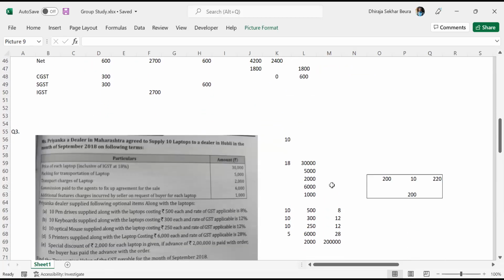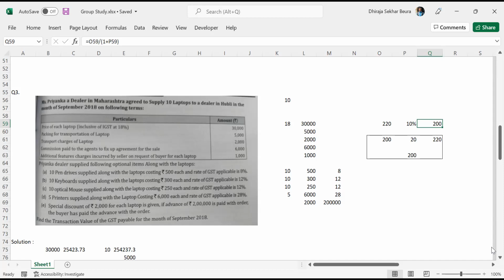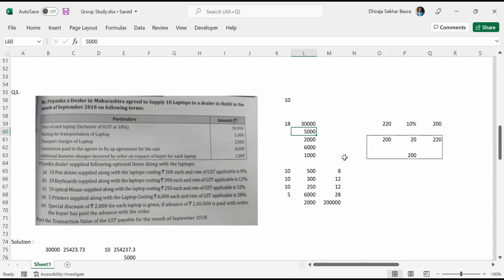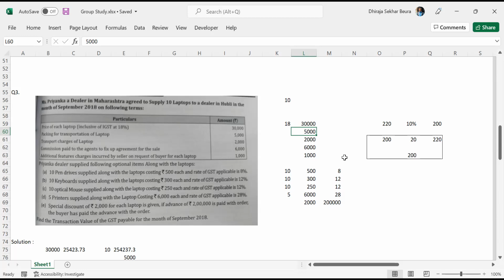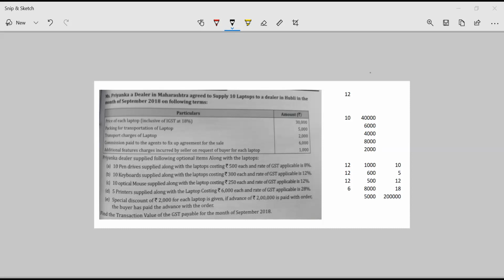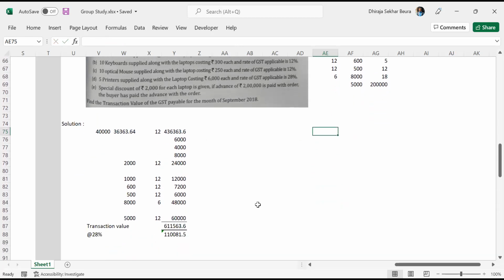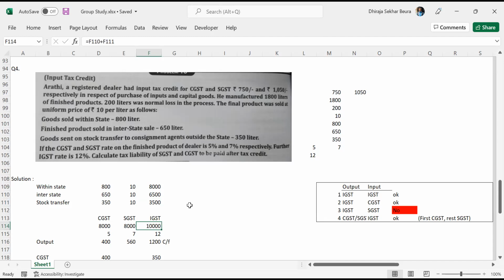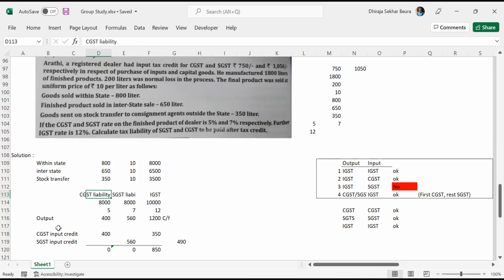GST 2_0